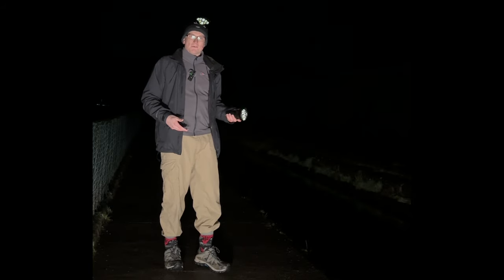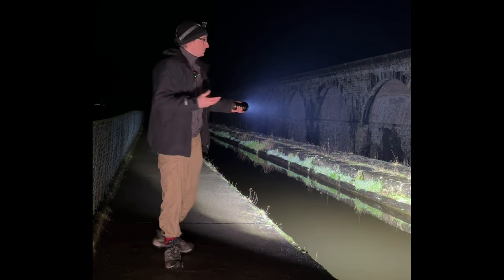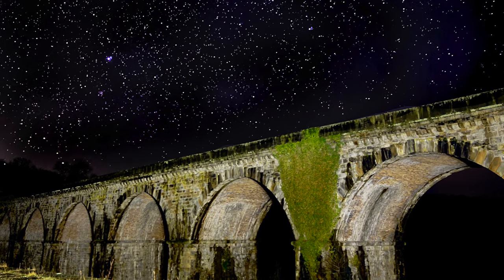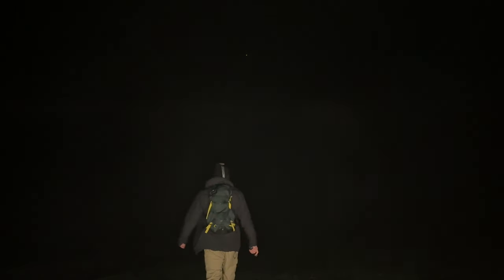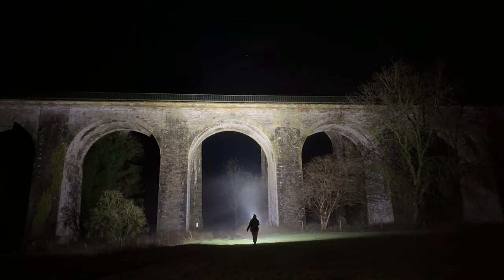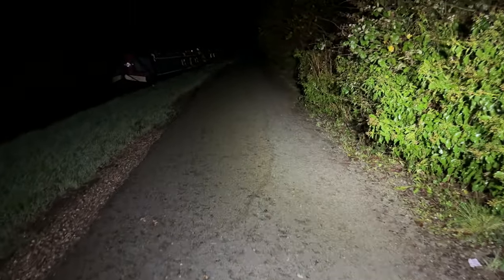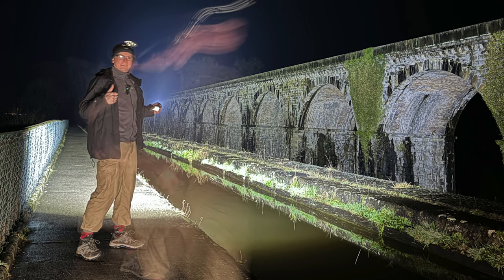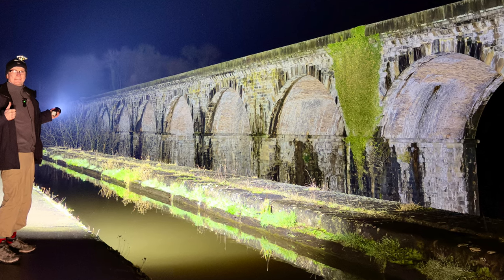Playing on the Canal at Midnight